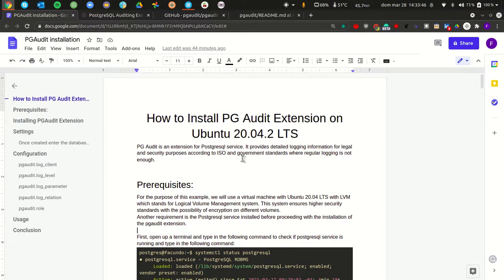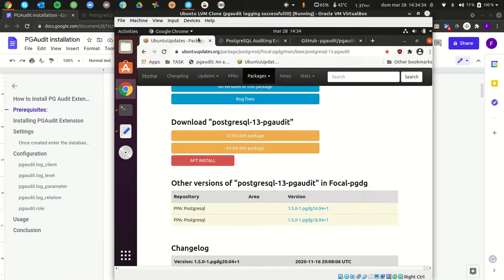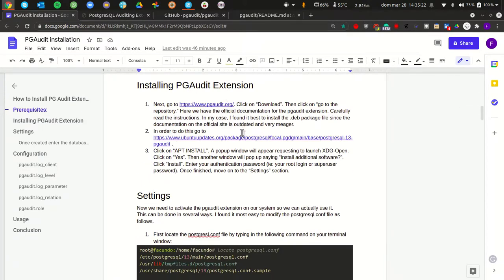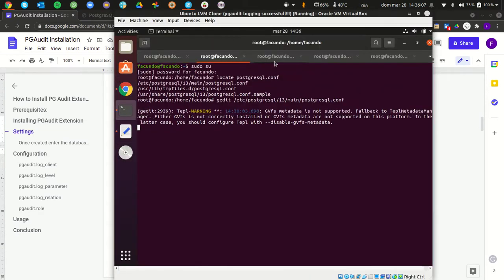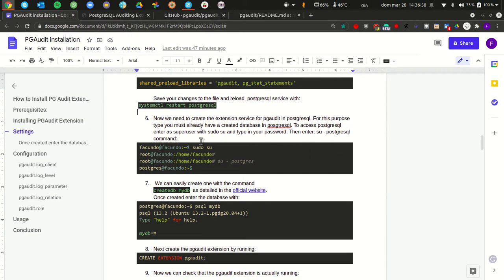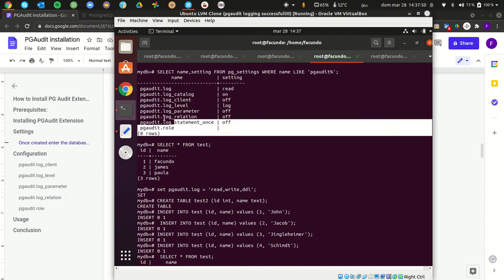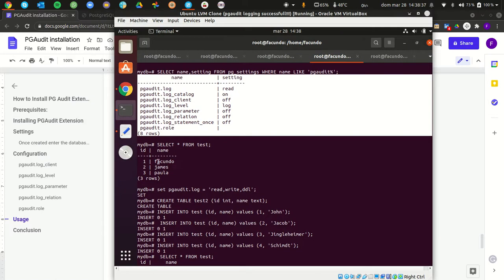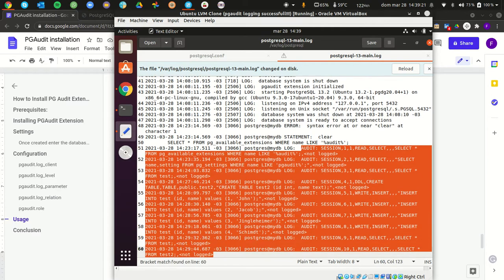Install PGAUDIT on Ubuntu 20.04.2 LTS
Tutorial video on how to install, configure, and deploy pgaudit on Ubuntu Linux.
If you have any questions you can always write a comment.
Best!
Facundo